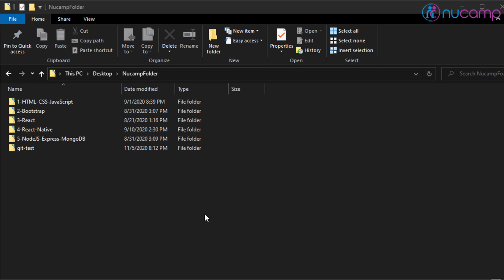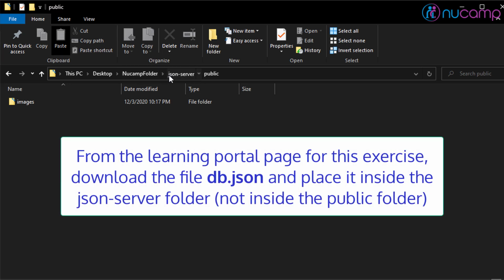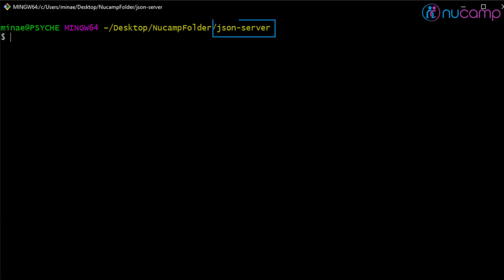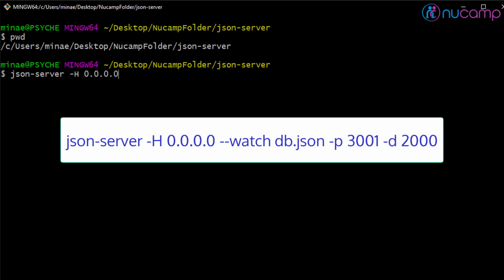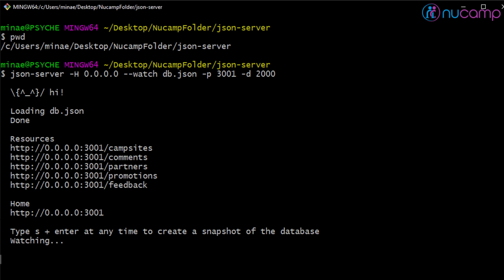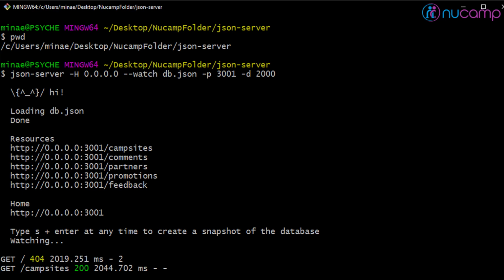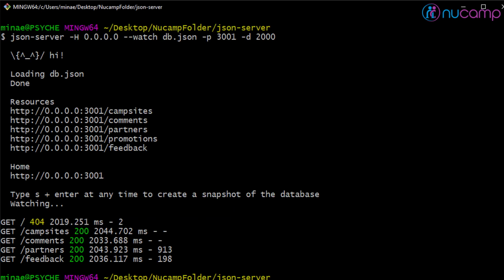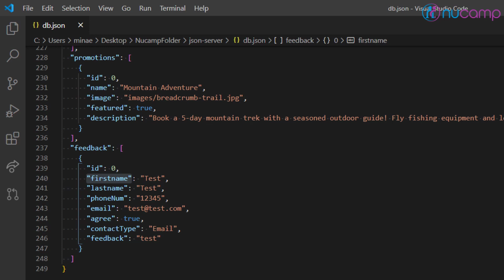Exercise: Json Server